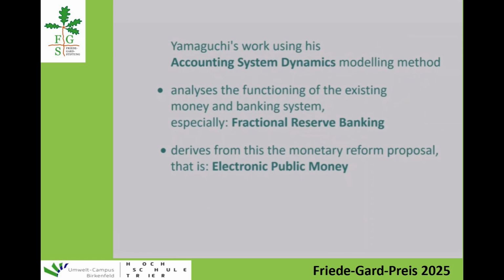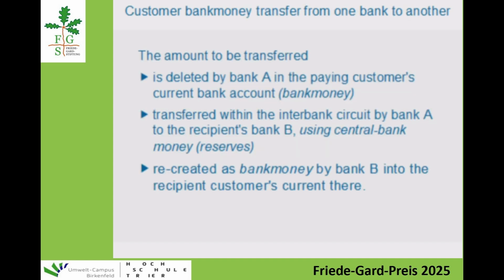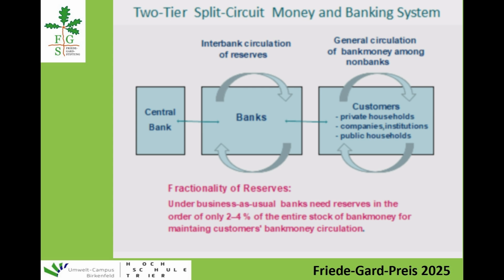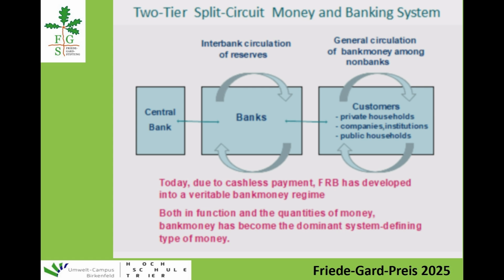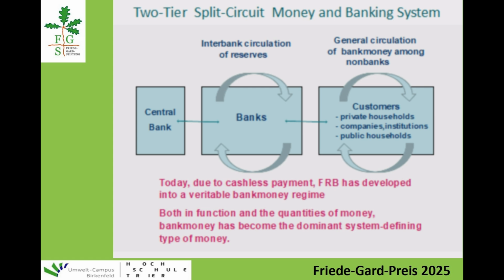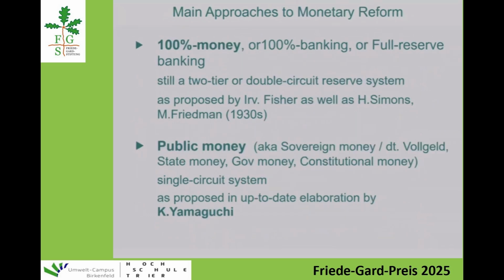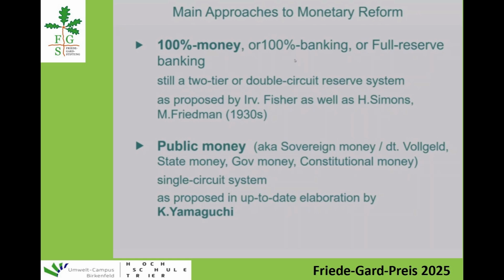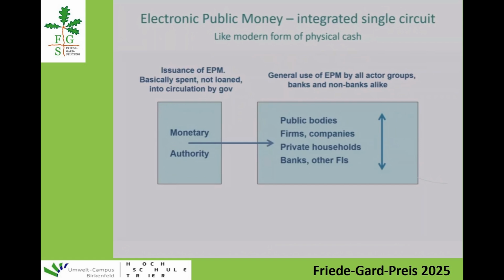Friede-Gard-Preis 2025 an Kaoru Yamaguchi - Introduction to Public Money by Prof. Dr. Joseph Huber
Prof. Dr. Joseph Huber is an internationally renowned expert for „Vollgeld“ (Public Money, Sovereign Money, Constitutional Money, Government Money, State Money) and has authored important books on the subject. he gives a short introduction into the concept of „Vollgeld“ as opposed to the current two-tier debt-money system.

The Friede-Gard-Prize for Sustainable Economics is awarded annually by the Friede-Gard-Foundation in cooperation with the Umwelt-Campus Birkenfeld of the University Trier for scientific achievements that represent extraordinary progress of economics towards a sustainable economics.
Professor Kaoru Yamaguchi, PhD is awarded the Friede-Gard-Prize 2025 for his outstanding modeling work with the help of the Accounting System Dynamics (ASD), which he has developped by incorporating a system of double bookkeeping within System Dynamics:
- the current debt-money system both in a neoclassical and in a keynesian framework, demonstrating  the inherent instability (of both);
- his Public Money system, based on ideas of Irving Fisher, showing its sustainability;
- the smooth transition from the current debt-money system to the public Money system;
- an also socially sustainable economic order, which he calls MuRatopia/ Green Village (model sketch).